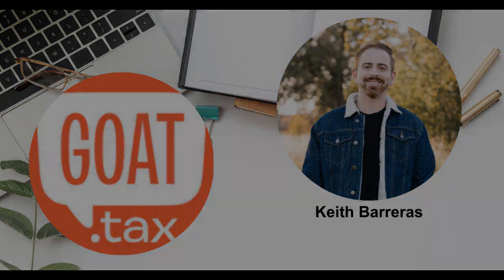Maximizing Tax Credits for Clean Tech Innovation: Insights from a Tax Expert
In this video, Thomas Hall, Executive Director of CleanStart, discusses how companies can take advantage of provisions in the tax code to accelerate and further their business. He is joined by Keith Barreras from Goat.tax, who explains the Research and Development Tax Credit, a credit that can benefit new innovative businesses, especially those in the cleantech space. They discuss how the credit works, eligibility criteria, and examples of companies that have used it to their advantage. They also delve into the process of claiming the credit, including how it can be applied to offset tax liability and potentially result in refunds. Learn how to identify eligible expenses, how the credit calculation works, and how Goat.tax has made it accessible to companies of all sizes through their platform. Discover surprising expenses that can be claimed under the R&D tax credit and how to engage with Goat.tax for more support.